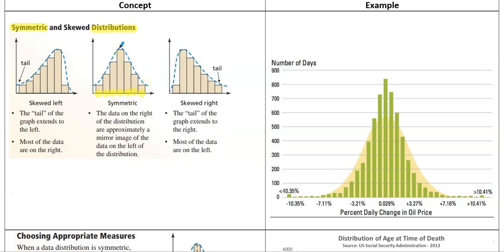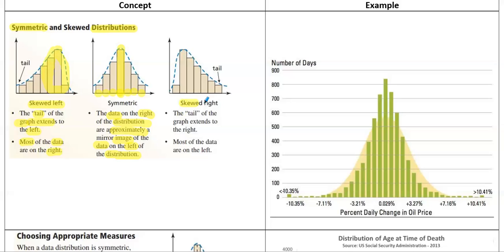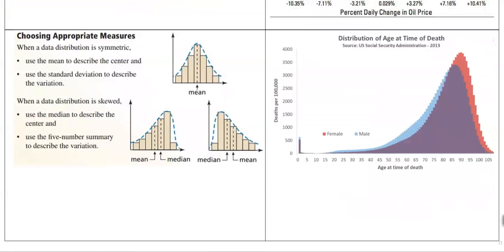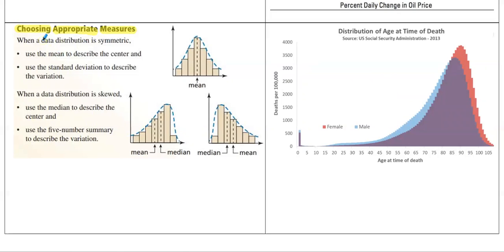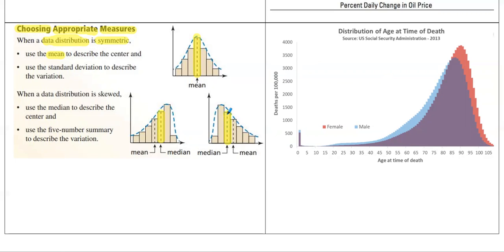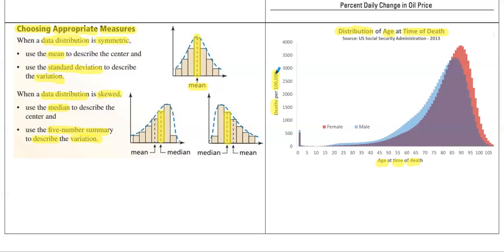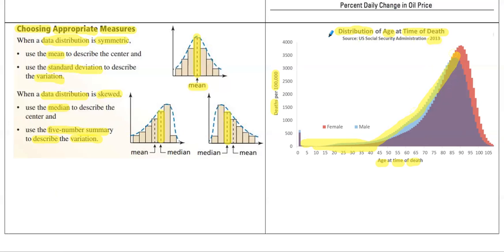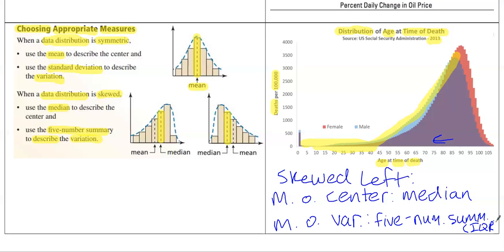Algebra - 11.3 Shapes of Distributions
You can find the notes to Algebra - 11.3 Shapes of Distributions